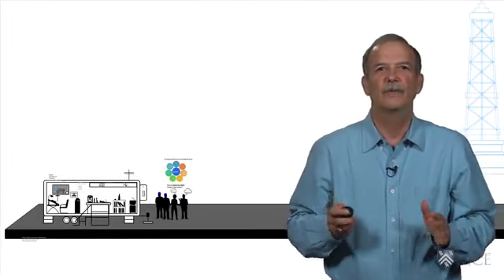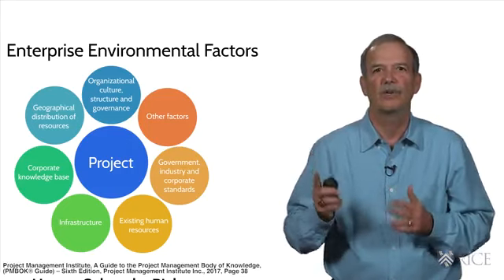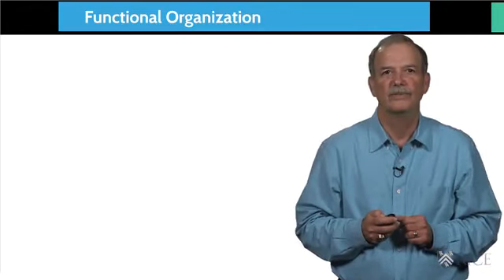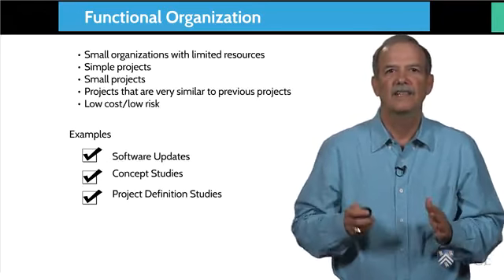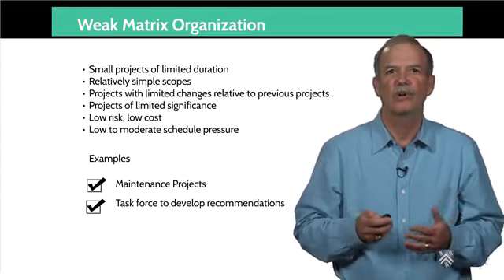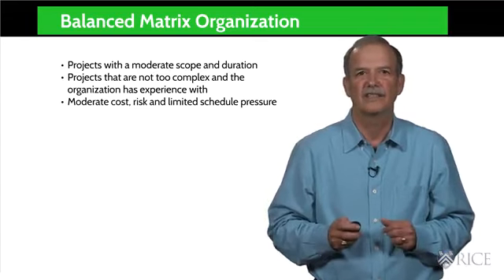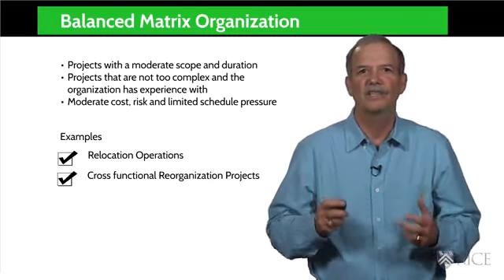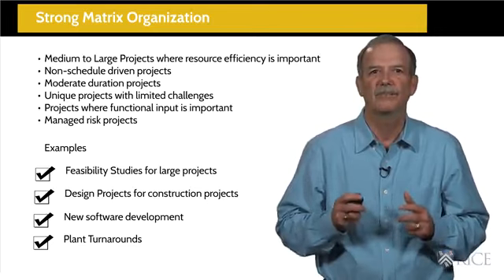How to Select an Organization | engineering project management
In the last lesson, we examined different types of project organizations and the advantages and disadvantages of each. Now we want to take a look at how we select the project organization for our project. In this lesson, we'll examine how to select the appropriate organization for your project, which factors may govern this choice and how the project type and size might influence this choice. With that in mind, let's get started. The biggest influence on type of project organization you select for your project may be the culture, resources capabilities and typical way of doing business of the organization you work for. All the factors shown here will influence the ability of a project manager to be successful. It will impact the execution approach and guide how the project will proceed. Most projects follow the method that the organization feels most comfortable with, even if few believe another approach is better, you may not have the choice. Most organizations have a preferred organization style they use with virtually all of their projects. If this has proven successful, why change? The only convincing reason to change, is a current project does not fit the pattern of the organizations previous successes. Over the course of this discussion, we will review which factors influence project organization choice and which projects are typically executed and which format, hopefully this will give you some basis to select the project organization style or to recommend the change from your organization standard. What are some of the special factors that may influence your selection of project organization style? Each of these factors could have a major influence on what project organization style is used on a project. For instance, if the organization does not have a lot of resources, then it's not likely to use a project based organization, you can spare the resources from its ongoing operations. If the project is short duration, it may not be worth disrupting the operation for the short time the project is running and so forth. So in the next few minutes we'll examine some of the factors and their impact on the organizations thinking.
Functional Based Organizations, what types of projects have been successfully executed in these environments? Where do we typically see these projects approaches used? Functional based organizations work best in small organizations with limited resources, these organizations cannot afford to move people out of their positions to work on a project. These organizations work best with simple small projects, that are very similar to the projects the organization executes on an ongoing basis. These projects are typically low cost, low risk and can be conducted in the normal course of business and are not schedule critical. What are some examples of projects that fit in this category? Standard software updates come in the mind, not the big complicated ones where you do the program, but the ongoing updates and new releases to fix things or optimize performance. Concept studies, these are the studies before the project is authorizer or even fully defined. These are typically done by staff members within their function and prove whether or not the larger project is worth pursuing. Till a project proves economic, it's not usually worth creating a project team. Similarly, project definition studies, which take the concept studies and advance them to the next step are done in a functional organization. These studies start to put some of the project requirements and specifications together to give the concept more definition in anticipation of a project being authorized. Again, until the project is authorized, limited expenditures are the rule. Weak matrix Organization, projects executed in a weak matrix organization tend to be small projects of limited duration. They tend to be relatively simple, with few changes in execution approach or scope relative to projects typically undertaken by the organization. Like the functional based projects, they tend to be low cost and low risk in nature with moderate schedule pressure. Example projects might include maintenance projects. An example might be a minor pump repair, each department manages its portion of the work, but it's all coordinated by one engineer. For instance, first the electrical group might come out and disconnect the pump from the power, the piping group disconnects the pump from the piping, and the mechanical group makes defense of the pump. The process reverses itself then everything's put back together, all under the direction of the unit engineer. Another example is when the organization puts together a task force to recommend changes.